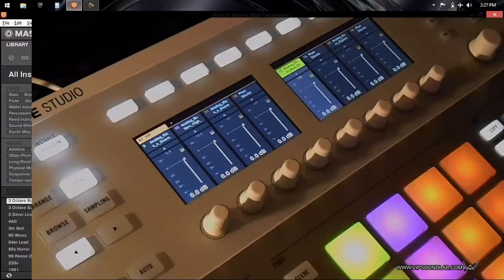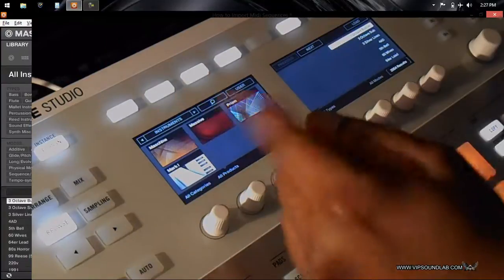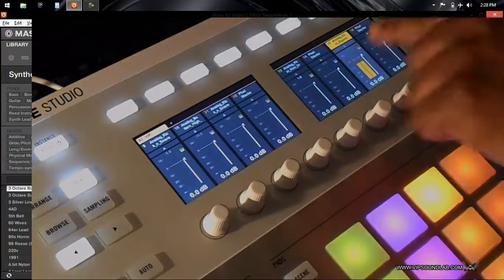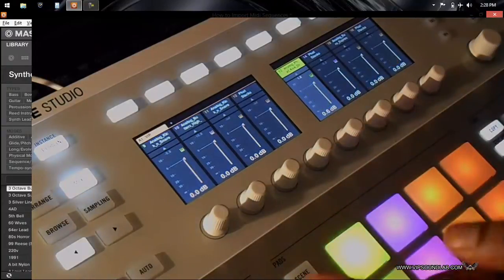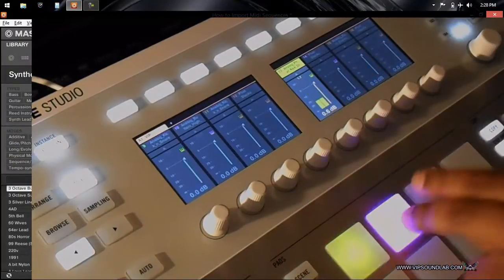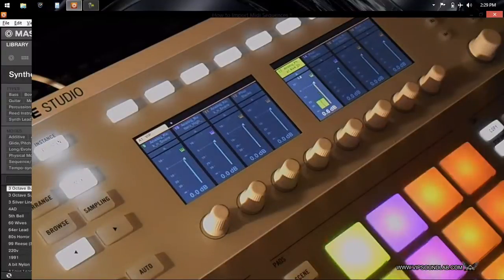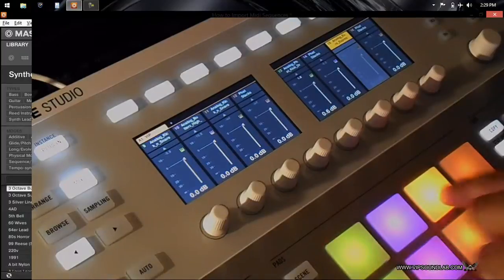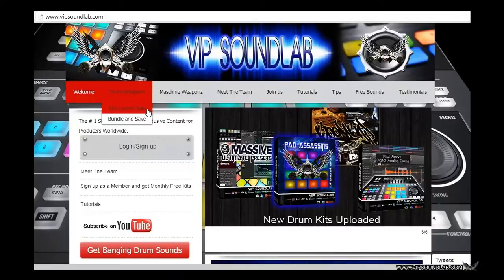Maschine Studio / Maschine 2.0 How to use Solos and Mutes from the Mixer view